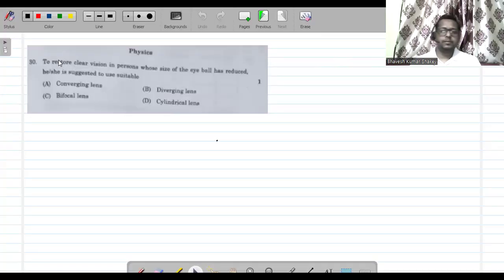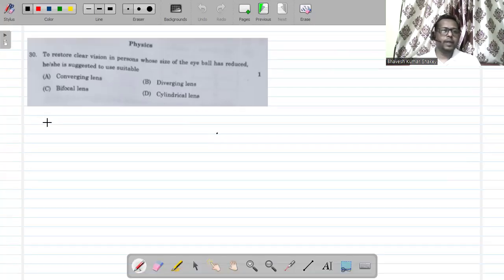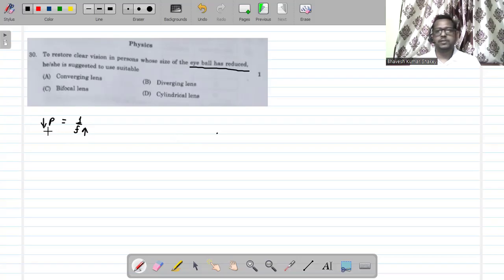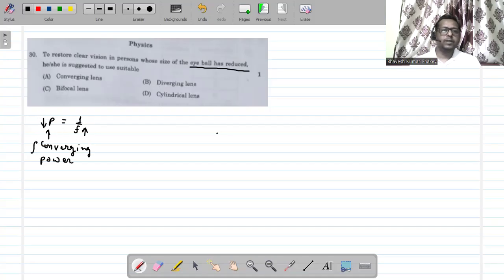To restore the clear vision in persons whose size of the eyeball has reduced he/she|| class 10 CBSE